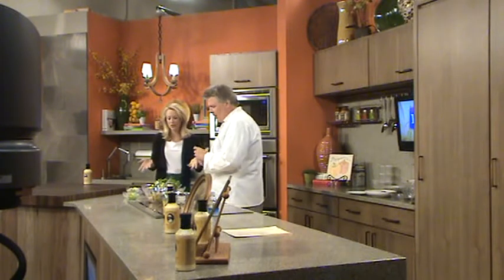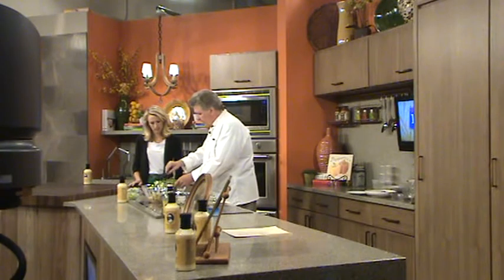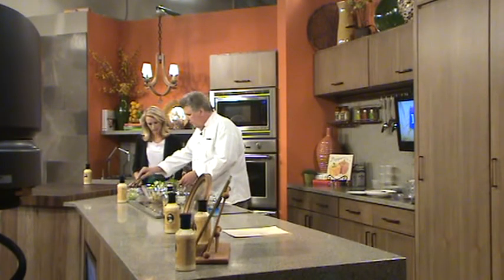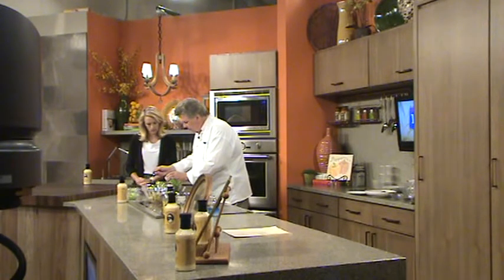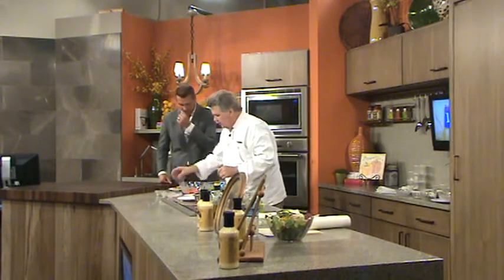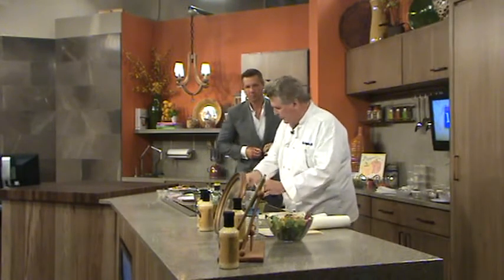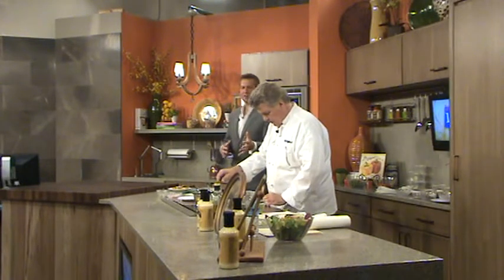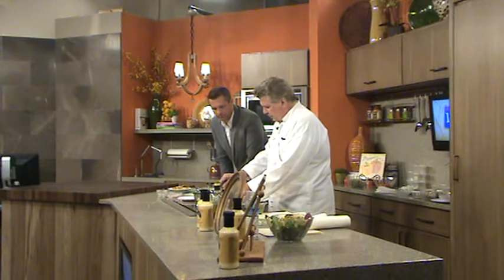Chef Doug's Live TV Demo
Chef Doug's Live TV Demo for my family salad dressing. On WISH Channel 8 ..
Indianapolis, IN 7/17/ 2012